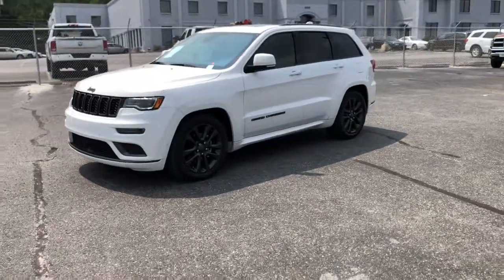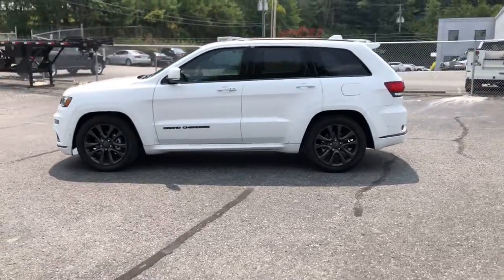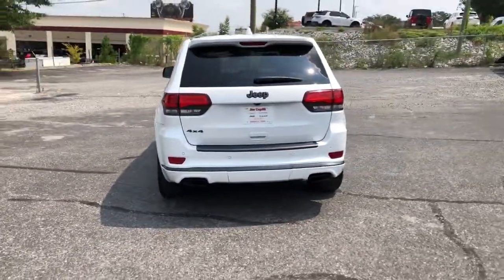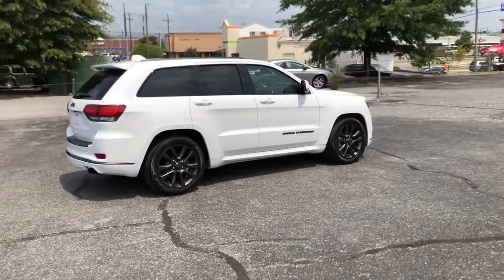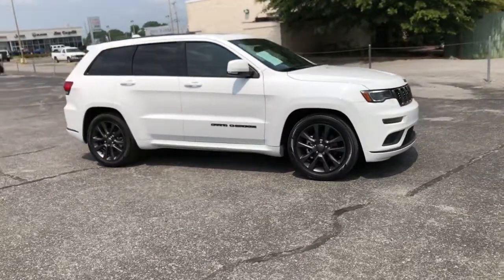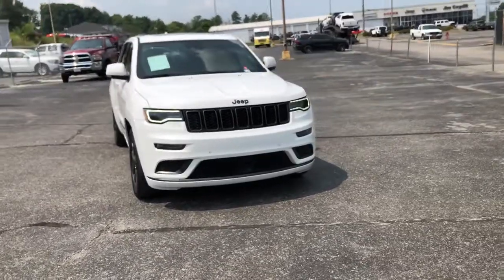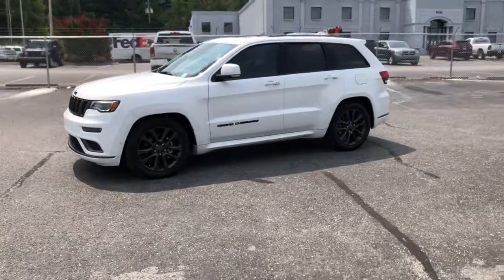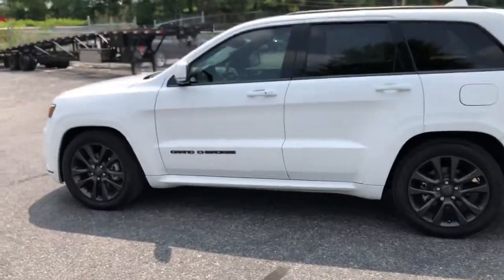2018 Jeep Grand_Cherokee Knoxville, Farragut, Oak Ridge, Maryville, Gatlinburg, TN JC351509P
Bright White Clear Coat Used 2018 Jeep Grand_Cherokee available in Knoxville, Tennessee at Jim Cogdill CDJR. Servicing the Farragut, Oak Ridge, Maryville, Gatlinburg, TN area.

High Altitude trim. PRICE DROP FROM $39973 FUEL EFFICIENT 25 MPG Hwy/18 MPG City! Nav System Moonroof Heated Leather Seats Panoramic Roof 4x4 Hitch QUICK ORDER PACKAGE 2BS HIGH ALTITUDE... TRANSMISSION: 8-SPEED AUTOMATIC (850R... KEY FEATURES INCLUDE: Leather Seats Navigation Sunroof Panoramic Roof 4x4. OPTION PACKAGES: QUICK ORDER PACKAGE 2BS HIGH ALTITUDE Engine: 3.6L V6 24V VVT UPG I w/ESS Transmission: 8-Speed Automatic (850RE) Granite Crystal Exterior Badging Leather Wrapped Steering Wheel Bright Pedals Body Color Door Handles Black Roof Molding Dark Headlamp Bezel Finish Trailer Tow Group IV (DISC) Rear Load Leveling Suspension Premium Accent Claddings Premium LED Fog Lamps Headlamp Washer Anodized/Light Black Chrome Interior Accents Advanced Brake Assist Parallel & Perp Park Assist w/Stop Adaptive Cruise Control w/Stop Full Speed FWD Collision Warn Plus Lane Departure Warning Plus Granite Crystal/Black Grille Dark Day Light Opening Moldings Body Color Fascias w/Granite Accents Body Color Exterior Mirrors Black Wood Instrument Panel & Door Spears Dark Lens Taillamps Dual ENGINE: 3.6L V6 24V VVT UPG I W/ESS TRANSMISSION: 8-SPEED AUTOMATIC (850RE). EXPERTS REPORT: KBB.com explains If you want a rugged yet refined 5-passenger midsize SUV that packs plenty of power and room theres probably a Jeep Grand Cherokee for you. Its off-road credentials are legit. . AFFORDABLE TO OWN: Reduced from $39973. Price does not include licensing costs registration fees taxes and dealer doc fee of $699 which are to be paid by the consumer.